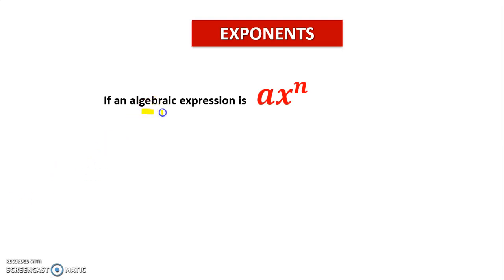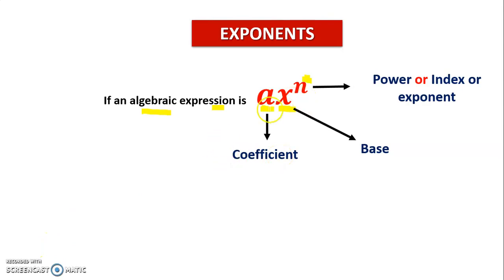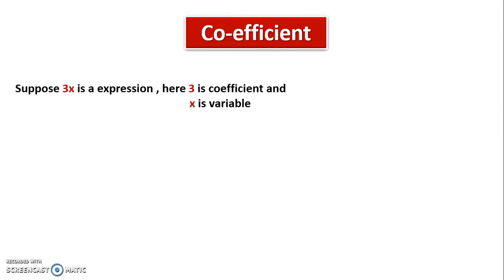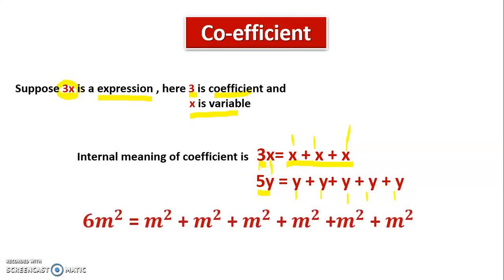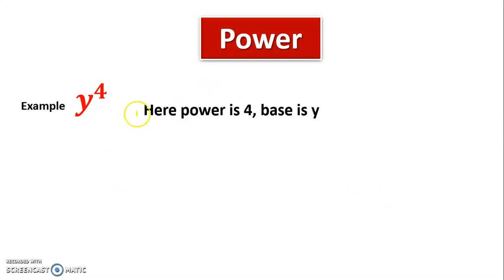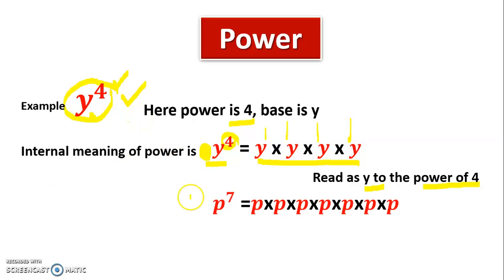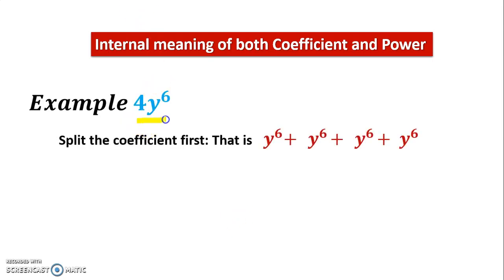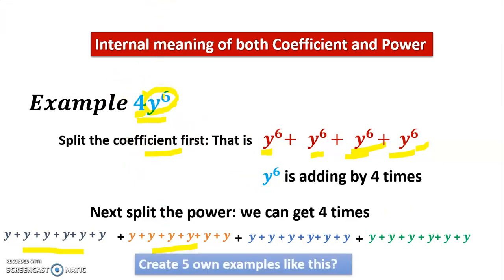BASICS OF ALGEBRA, VIDEO-2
EXPONENT, COEFFICIENT